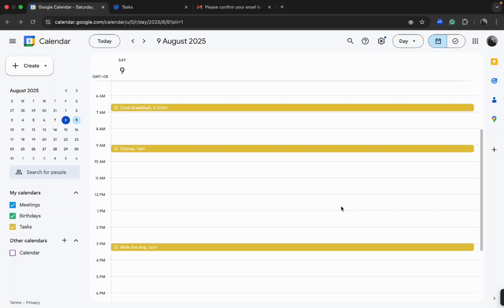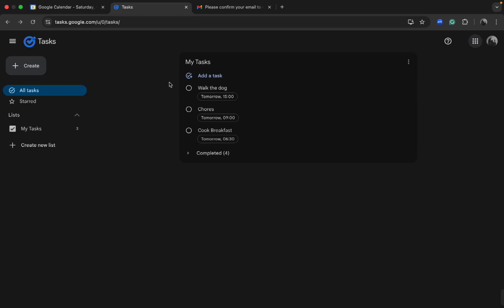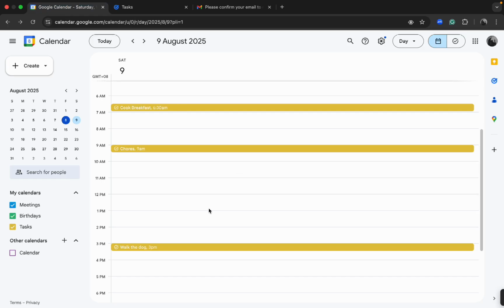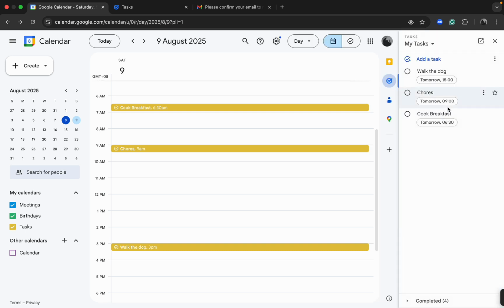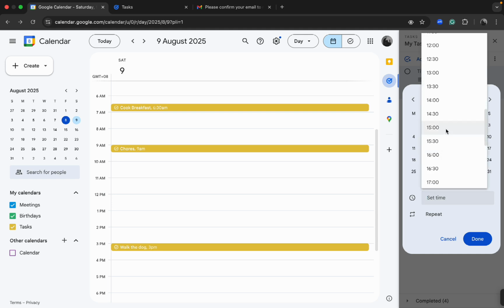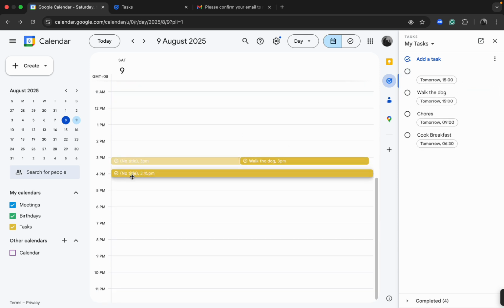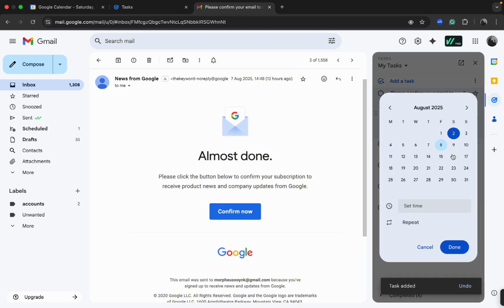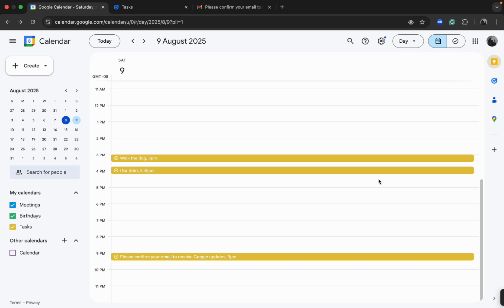How to Sync Google Tasks with Google Calendar (Quick & Easy)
How to sync Google Tasks with Google Calendar in just a few simple steps. This quick and easy guide shows you how to connect your tasks and calendar so you can manage everything in one place. Learn how to sync Google Tasks with Google Calendar on desktop and mobile, ensuring your to-dos and events stay perfectly organized and up to date. Boost productivity and keep your schedule streamlined effortlessly.